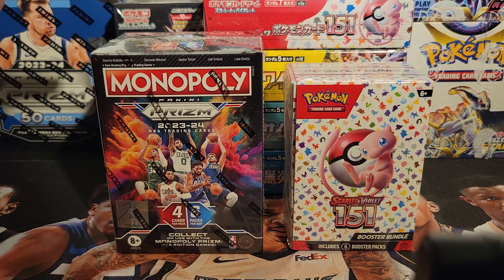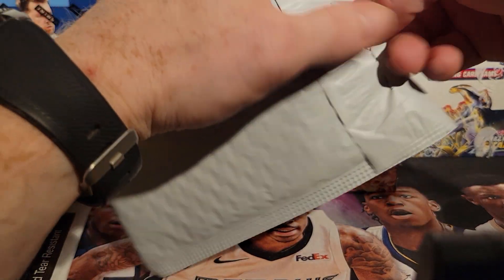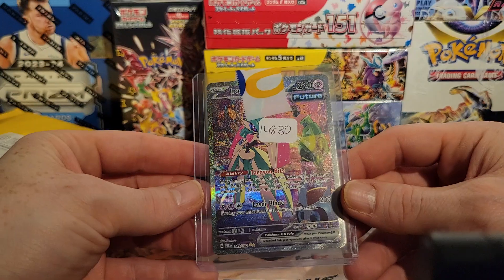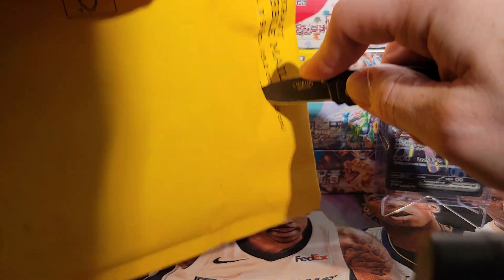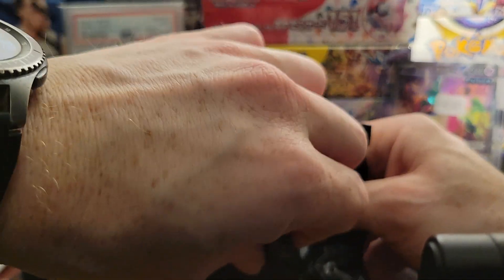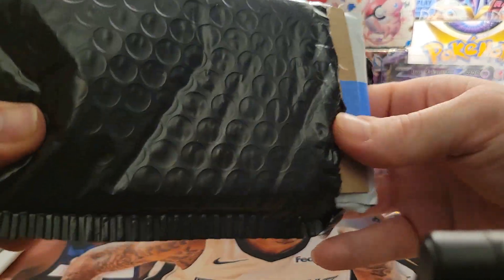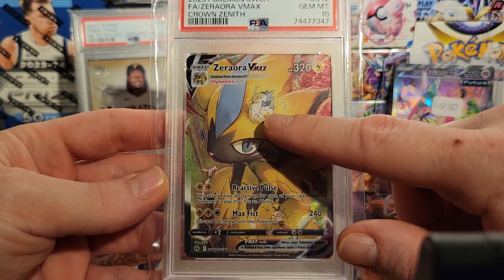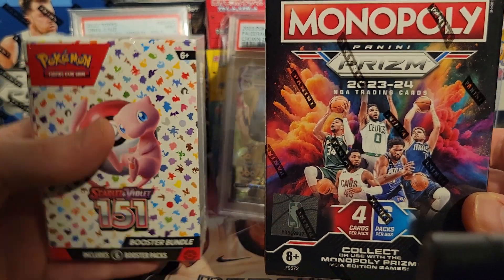250 Subscriber Giveaway & Mailday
Mail Day and 250 Subscriber Giveaway! Let's grow to 250 and beyond!!!